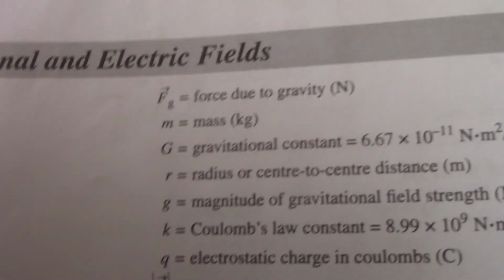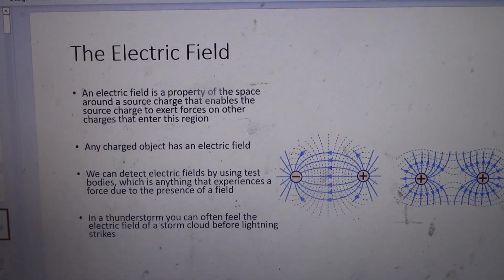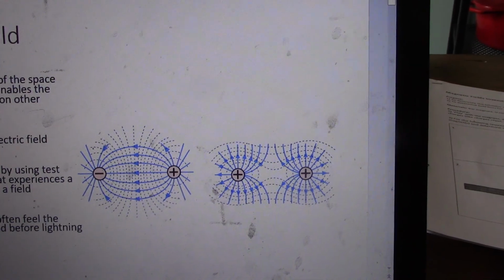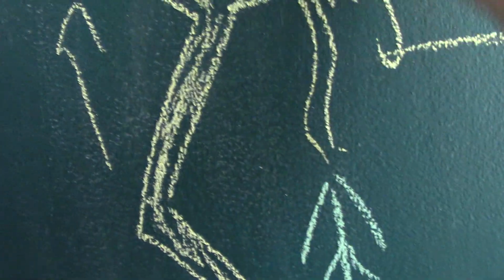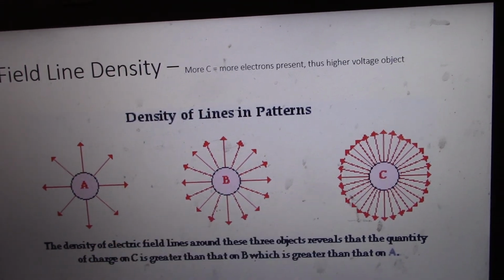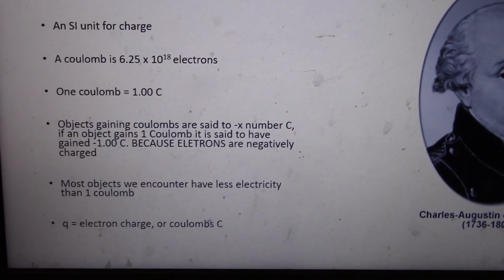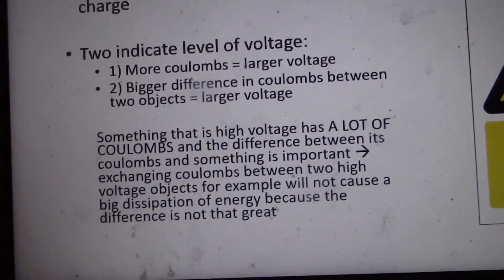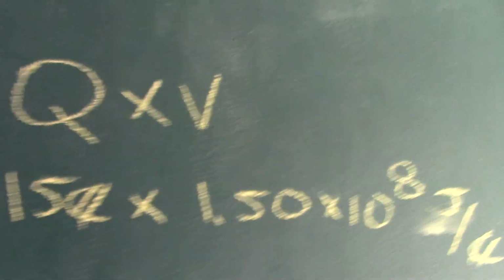Sci 30 - Lecture #7 - Electromagnetism - Part A - Electric and Magnetic Fields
Field lines, magnetic field lab, calculations